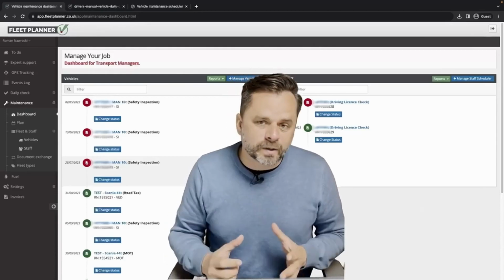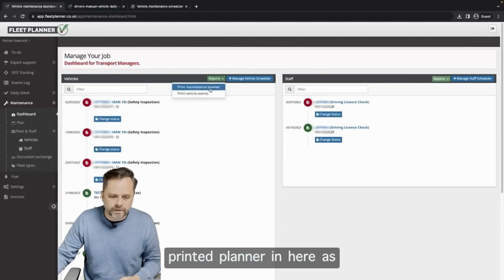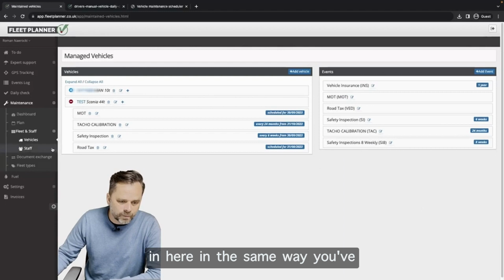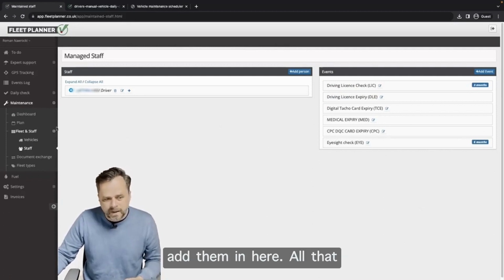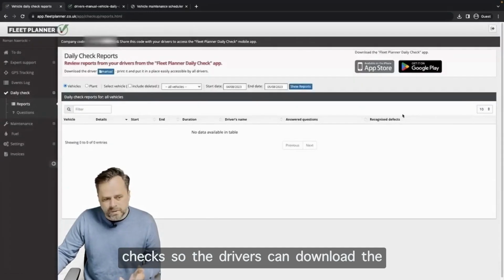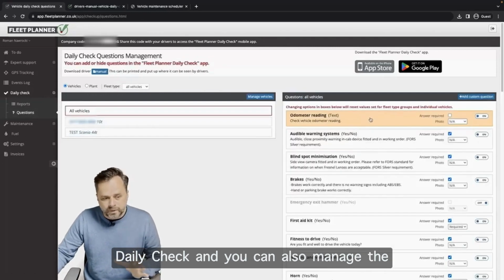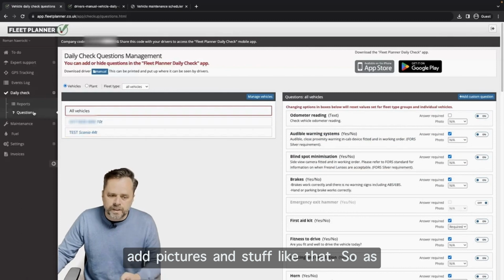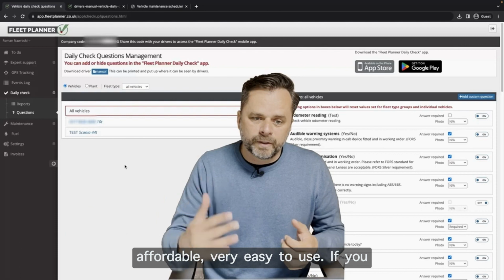Overview of the Fleet Management System by Fleet Planner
To book a FREE demo of our Fleet Management System

Visit our Youtube channel to view an in depth video on how to set up your Fleet Planner Software as well as how to use it to monitor your compliance.

👉 For Fleet Planner Software (Daily Check and Compliance System) register